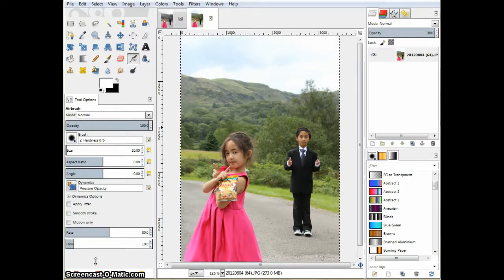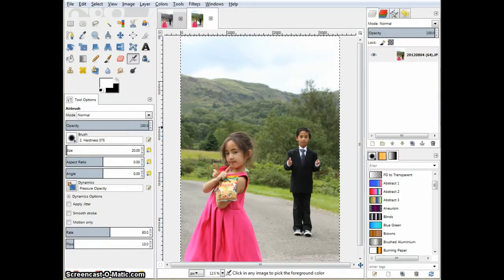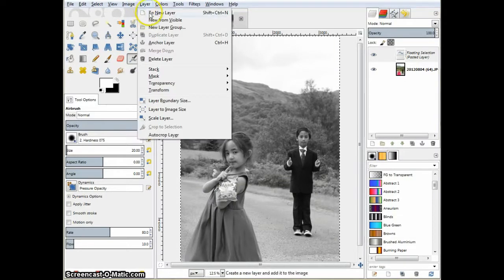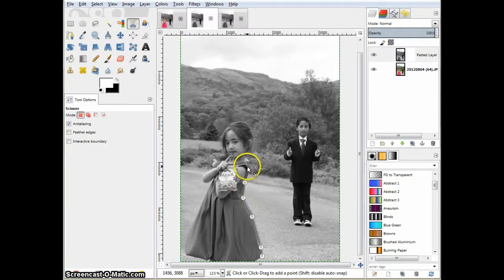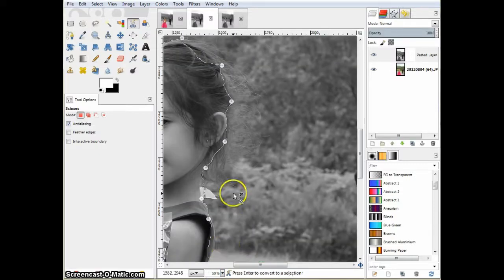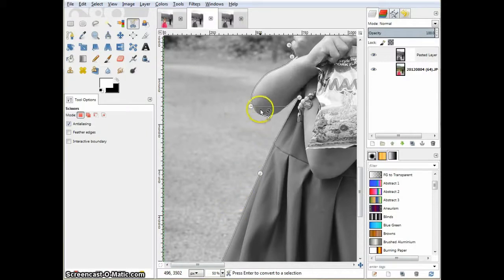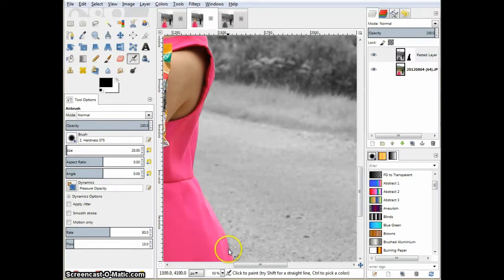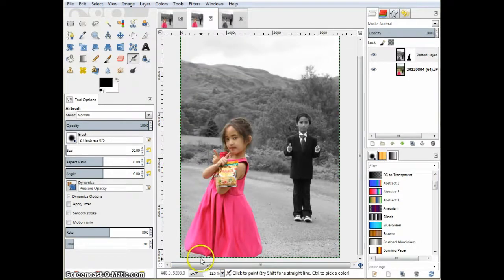How to Colorize a photo using GIMP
This video shows how to colorize a photo to highlight an area in your photo.